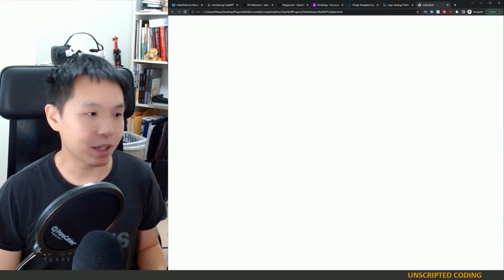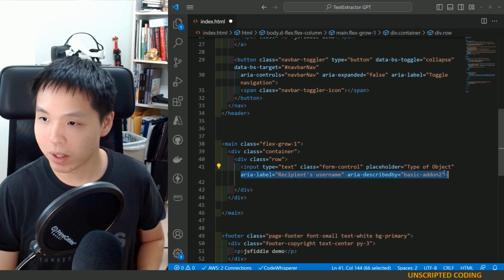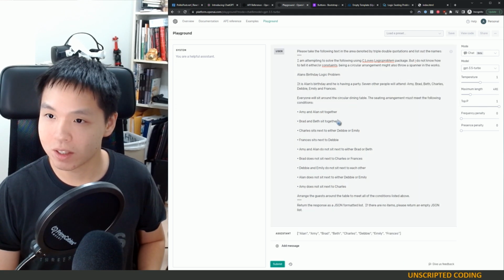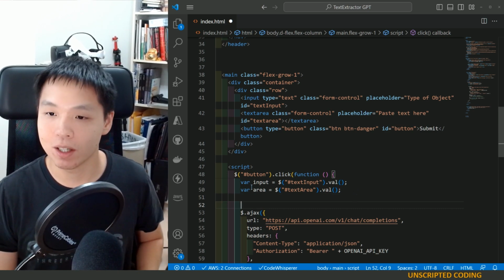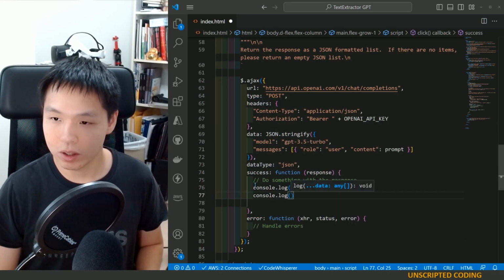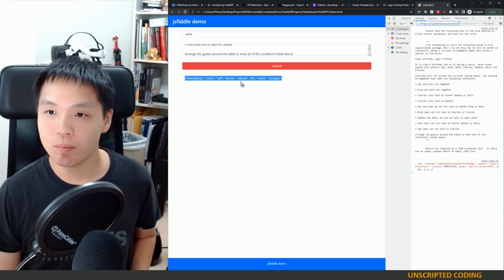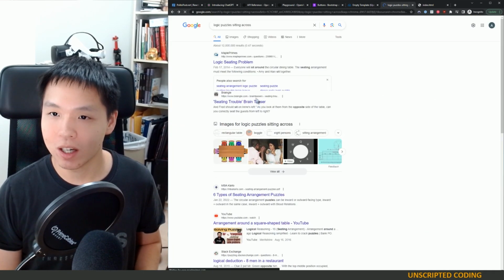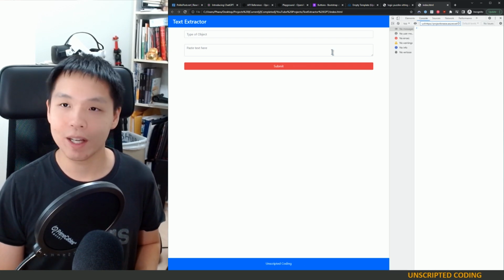Building an AI web app in 15 minutes REAL TIME - "The Text Extractor" | Unscripted Coding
Thinking about building the next viral artificial intelligence app?  I build an entire AI web app in 15 minutes real time.  I highlight just how simple it is to build tools based around prompts and OpenAI's GPT4 API.  You just need a simple front end, then make jQuery ajax calls to OpenAI to complete tasks that normally would be incredibly difficult, but are stupidly easy instead.  If you have a great idea, you are just 15 minutes from building your million dollar app!